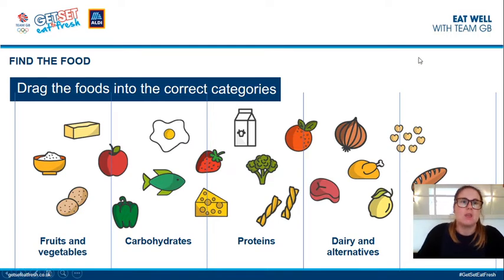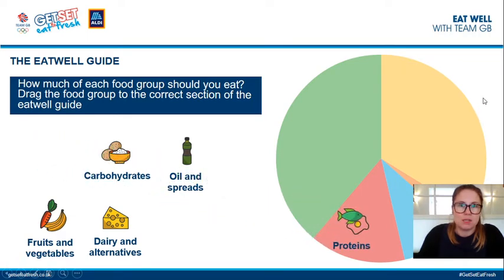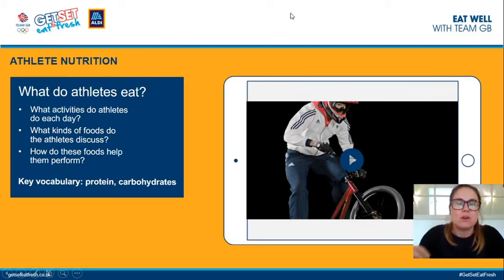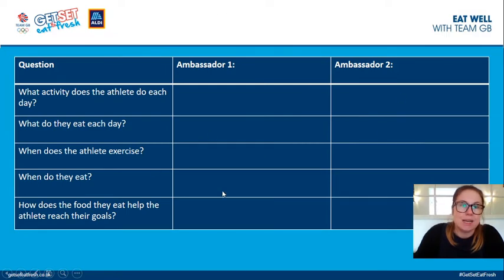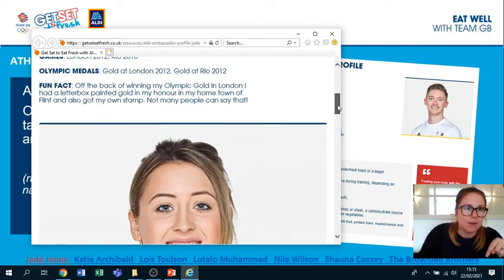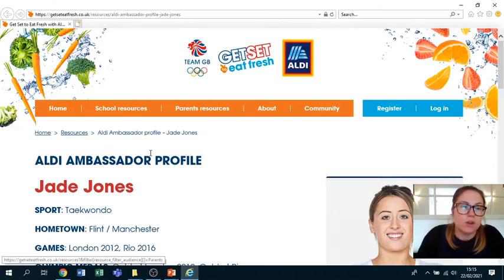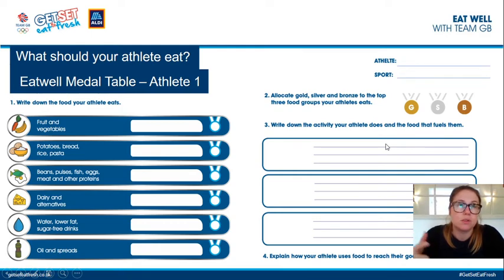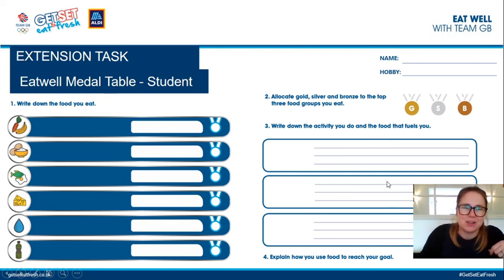DT Food - Year 8 - Term 4 - Nutritional needs of Athletes